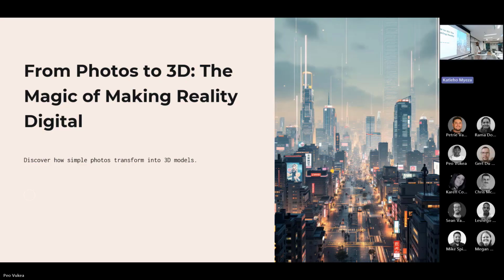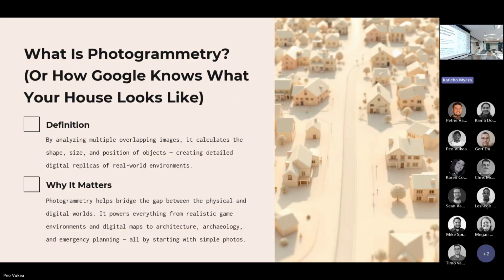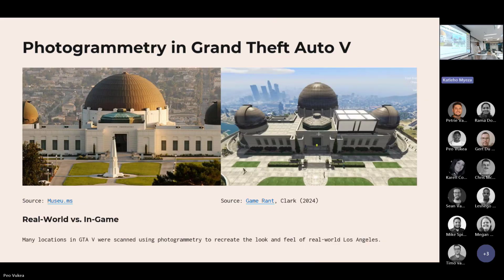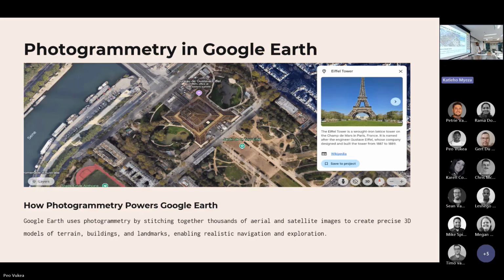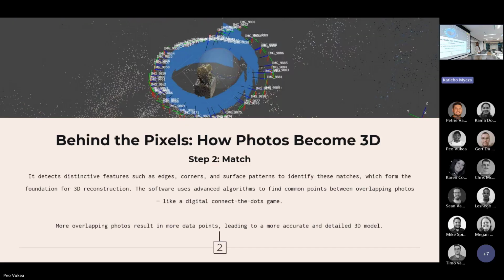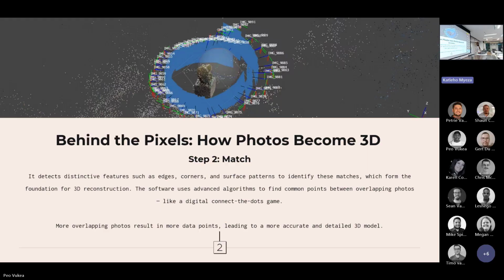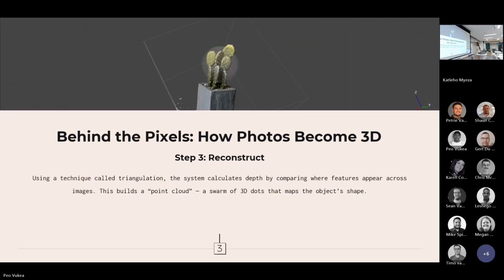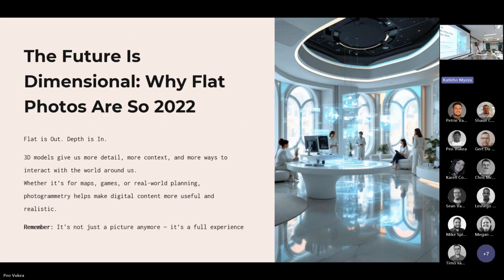From Photos to 3D: Making Reality Digital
A quick dive into how ordinary photos can be transformed into detailed 3D models using photogrammetry.